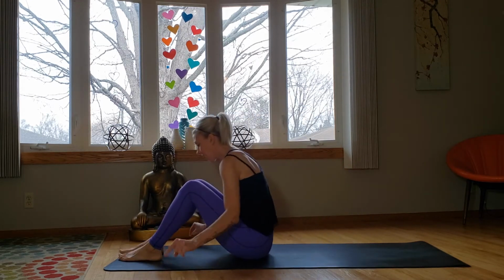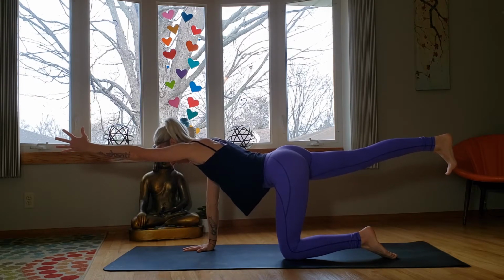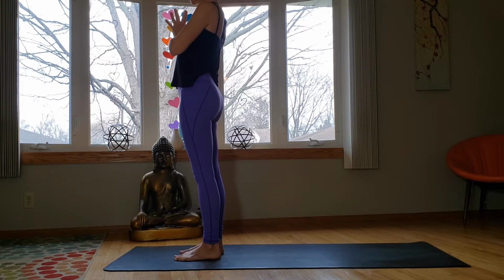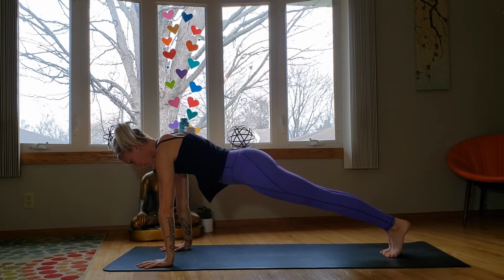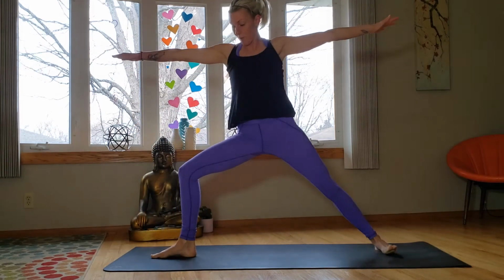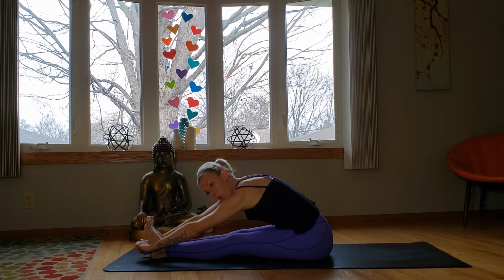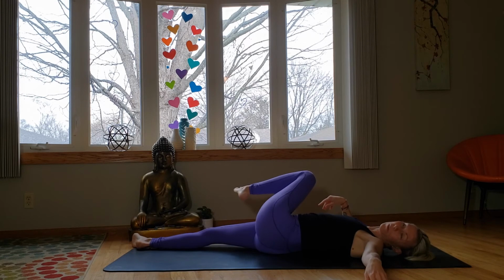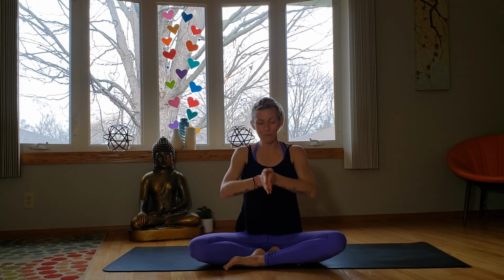Lengthen and Strengthen Yoga Flow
Find your authentic self through this practice. Let the yoga come to you!